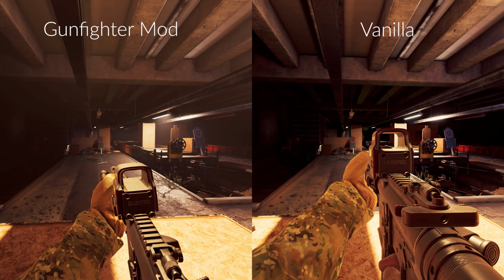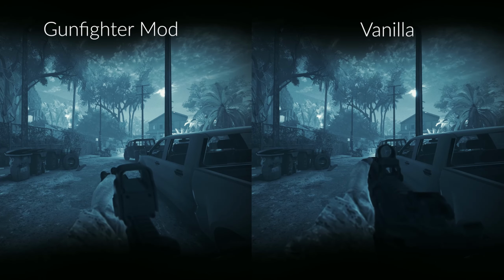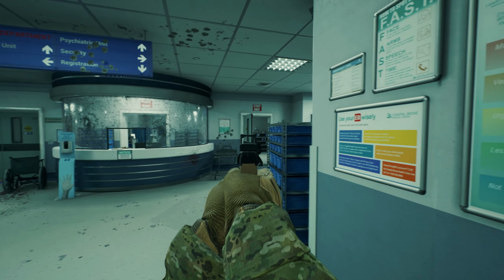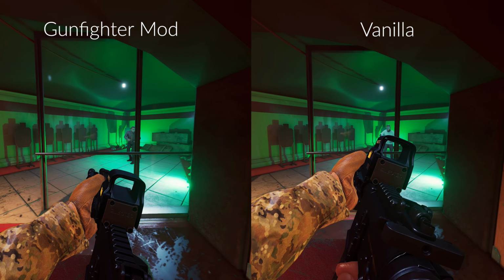The most realistic mod for Ready Or Not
The Gunfighter Gameplay Mod is beyond game changing.

No, I'm not linking the Cat Girl Shield.
I'm an Officer, I'm a medic, and I’m a gamer.

Latest tipper!

Welcome our newest sub!
TyMac

And newest discord member!
.sketchyman♯0

My gloves
De balaclava

GPU Radeon 5700 XT
CPU Ryzen 5 5600X
Power Supply

MOD LIST 2023 (All Through nexus Mods):

Attachments & Changes:
HOLOSUN AEMS x HM3X
Gunfighter_Improved_2_All_In_One
Tappy
Everything Unlocked
Console Unlocker - Camera Mod
In Game Menu
SIG MCX Virtus

Maps:
The Patriot Motel
The Children Of Taronne Tenement Remaster
St. Michael's Medical Center Remaster
Heritage_5_Legacy
Golden Goose Casino
Foodwall Beta V4
Duplessis Diamond Store Remake
Catacombs

00:00 Intro
00:12 The Mod
00:32 Gunfighter Basic
01:09 Short Stocking
01:27 Weapons Moved
01:37 NVGs
01:44 Penetration Values
02:02 Lean Speed
02:21 Gunfighter TOB
02:34 Gunfighter Device
03:04 Gunfighter Flashlight
03:10 Gunfighter Movement
03:18 Gunfighter Ammo/Armor
04:00 Thank you for watching!
04:13 The Word